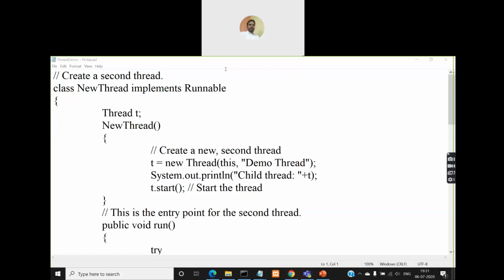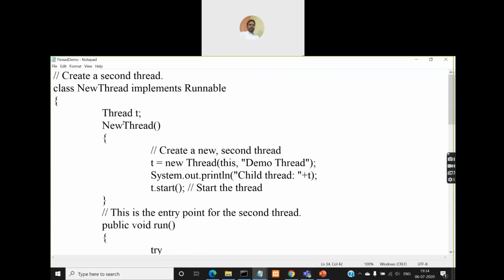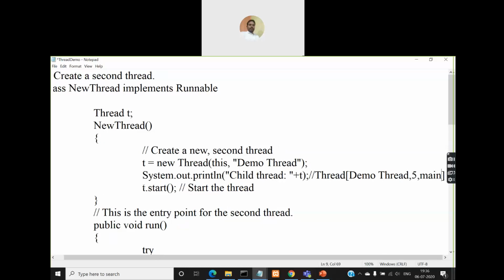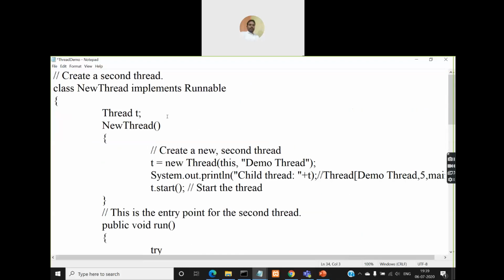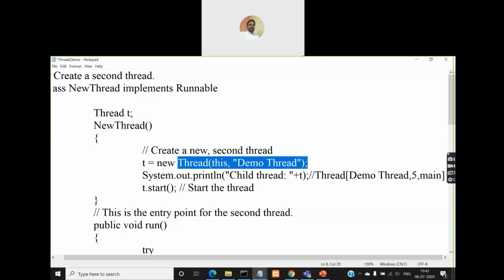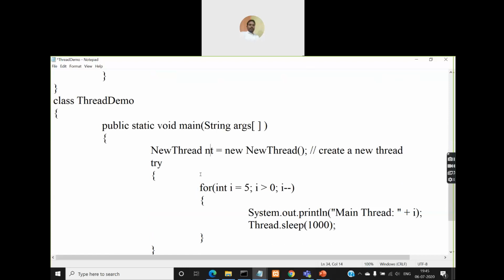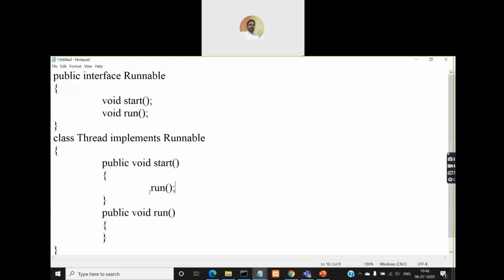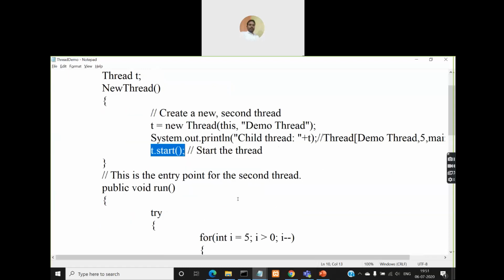Java Multi threading | Creating thread by implementing Runnable interface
Demonstrates creating thread in Java using Runnable interface